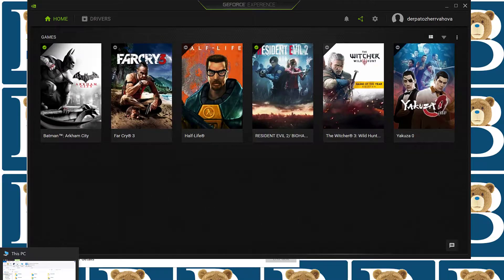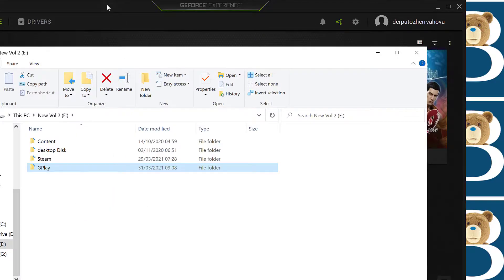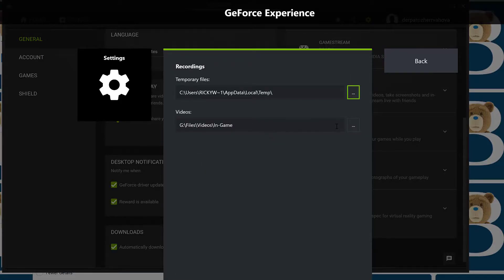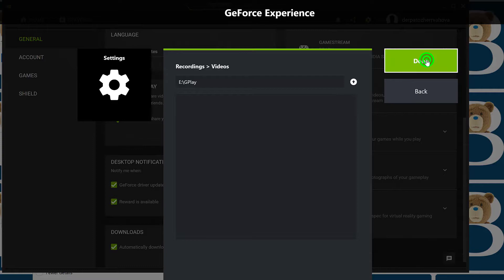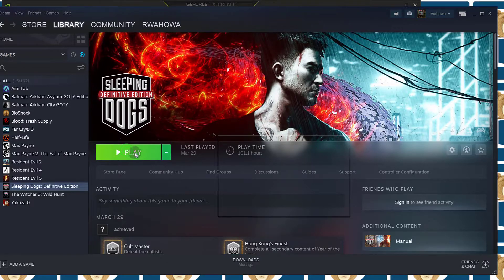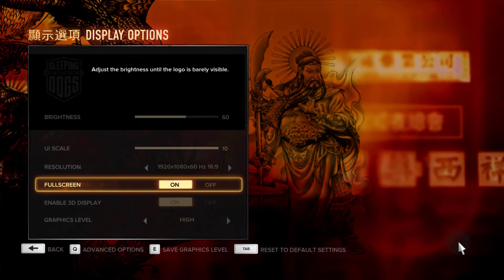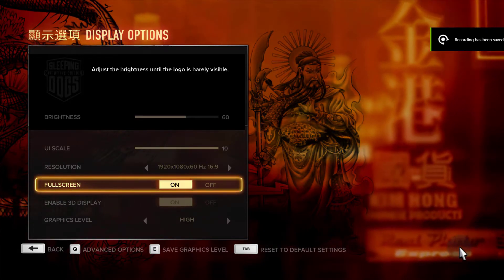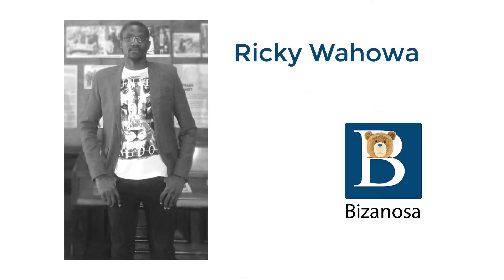Nvidia In game overlay Change recording game save location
Nvidia In game overlay - Change recording game save location - Shadow play

In this video you will see how to change the saving location for your Nvidia Gameplay recordings done by Shadow play - Nvidia In game overlay.

How to change the Nvidia Gameplay recording location.

You can also read the step by step post with images

If you do use NVidia to record your games and you want to change the location for where the files are stored, then you can do that . And in this video I'm going to show you how to do exactly that.

First thing, go to where you'd like to save your games . Let's say you want to save them in this disk. I'm going to create a folder somewhere here and I'm just going to call it gameplay . So this is where I want to store my games once I record them.

I'll come back to GeForce experience and then I'm going to go inside of settings. Come here under settings ,and if you scroll down, you can go here under in-game overlay.
 Click on settings and come here to recordings, and then here you can change it to wherever. Just click this to go back, go back, go back and then choose the disk.

I don't know the name of that disk . I think it was E, let's see if it's E. Yeah and it's E . I can just choose this folder and once I do that. I can just click on done and that's going to save all my gameplay there once I start recording.

So let's just do  a sample to see if it's going to record and and put the games where we want them. I'm going to play that.

So I'll just try to record the game, ALT F9 and then alt f9 to stop the recording.

And if I come back to windows and I go back to the location  where I had intended to save them, you'll see that the game has been saved there and that's what this video is about so that's it for this video I hope it helps you to change the location for where you want your saved games to go.

Steps to change the save location on In-Game Overlay / Nvidia Shadowplay:

Step 1 : Go to the location (Disk) where you want to save the recordings, create a folder.

Step 2 : Open up GeForce experience and click on Settings.

GeForce experience settings
Step 3 : Under In-Game Overlay , Click on Settings. Then scroll down and click on Recordings.

In game overlay settings
Step 4 : Then , Under videos , click the highlighted area to choose a different save location.

Change video save location
Final step : Navigate to the folder you created earlier and select it. Change the disk save location by using the arrow (shown below) to go back and choose a different disk or a different disk location. Once you select the correct disk / folder location, click on Done.

Change disk save location